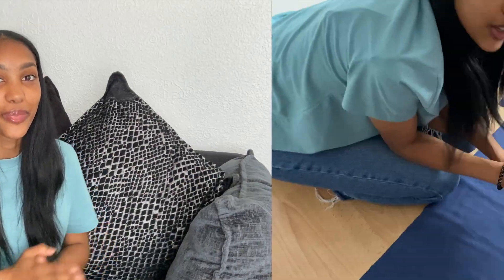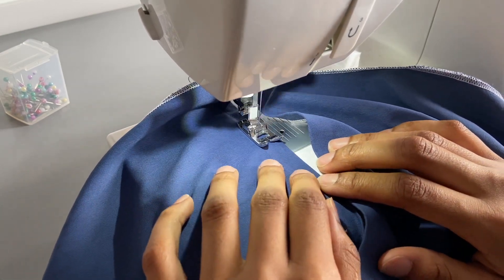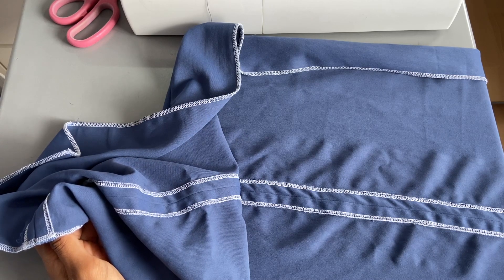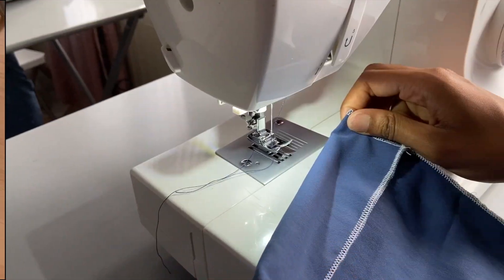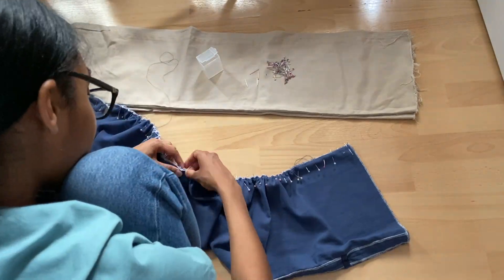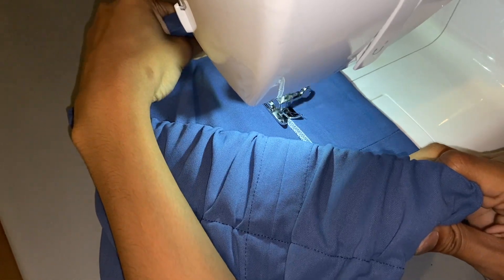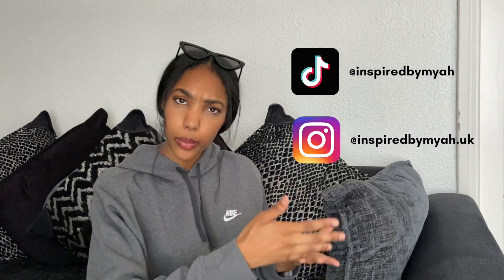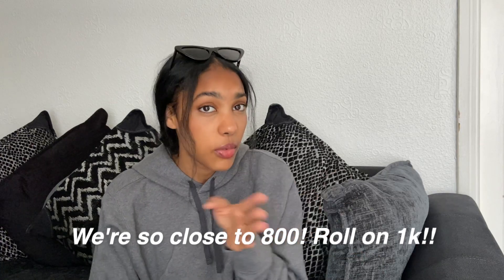jadedldn inspired adjustable ruched pants | Inspired By Myah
Thank you for tuning in to my video, I had so much fun making the pants and editing this video, I hope you guys enjoyed it and learnt something from it! Please drop a comment of what you think of the pants down below and if you want to see me make something specific please leave it in the comments so I can try and make it :D

I just want to give a big thank you to everyone who has subscribed to my channel and supported me in anyway, seeing the growth whether big or small really means a lot to me and keeps me going, everyday I see my subscribers going up and it means so much :’), so thank you for 782 subscribers as of 23rd September 2021!! Route to 1000! :D